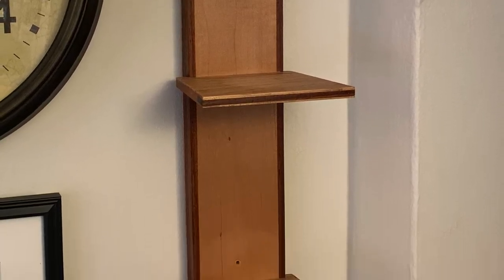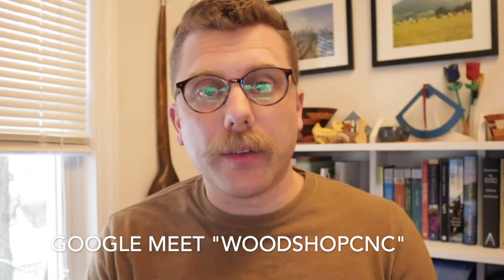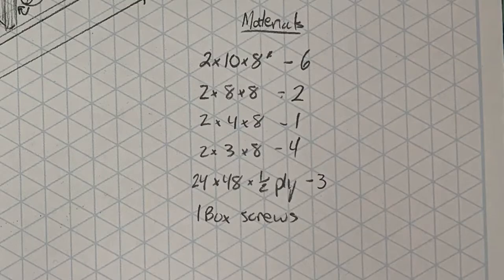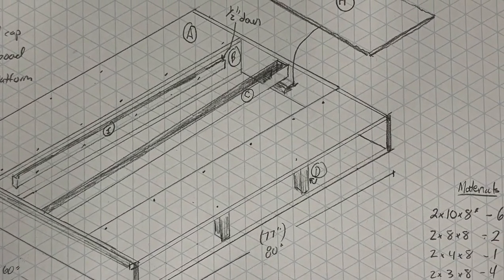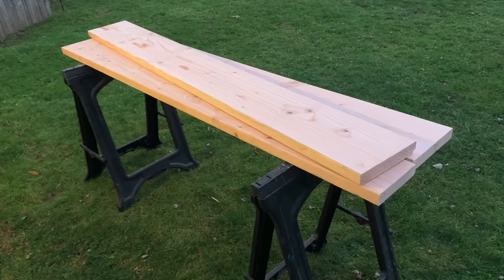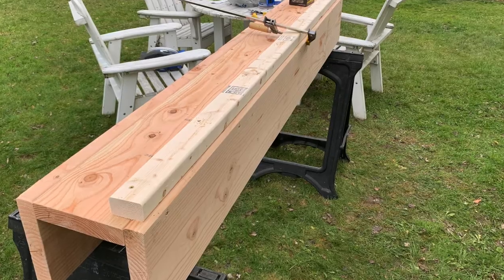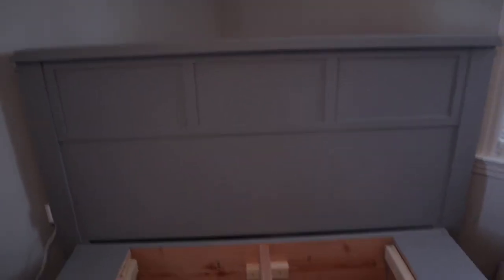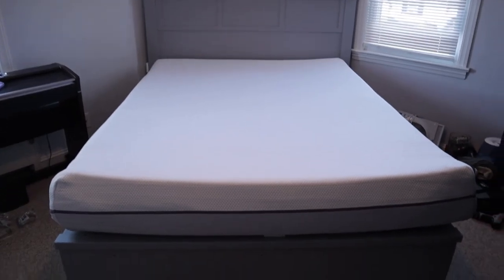Building a platform bedframe - VLOG #78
Good Morning January 4, 2021
Welcome back from break. Refinished a little shelf, and (time: 2:22) built a new bedframe for the new mattress.